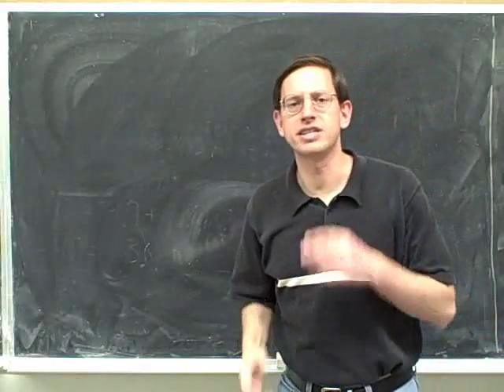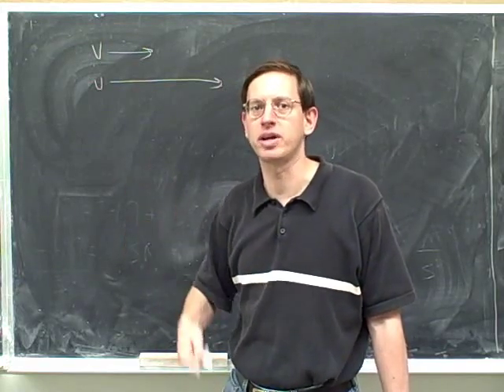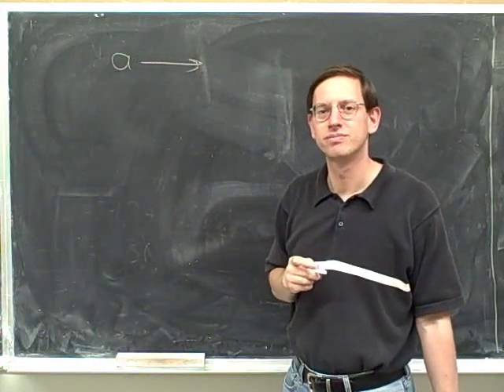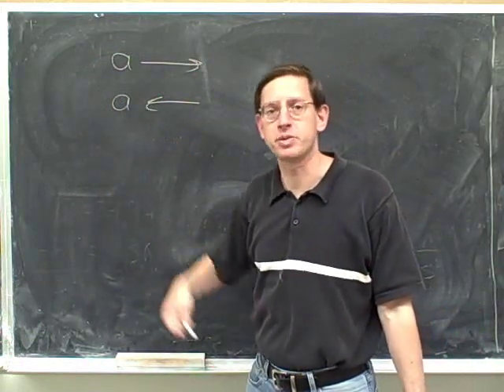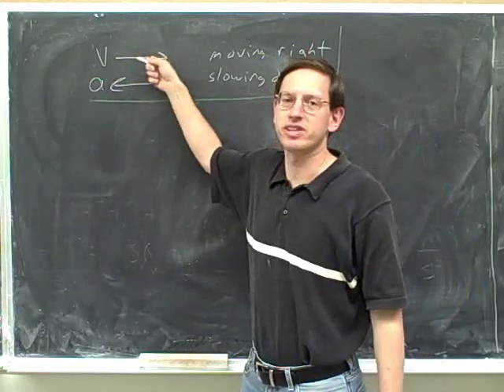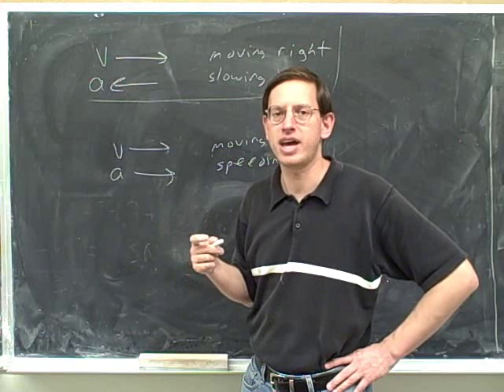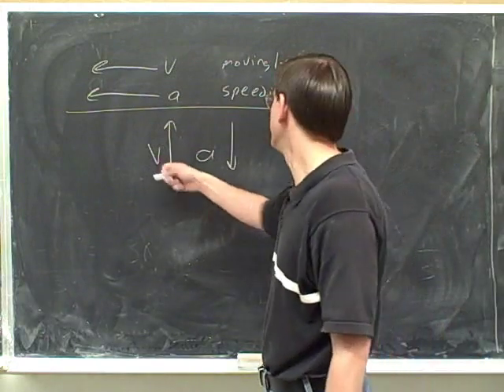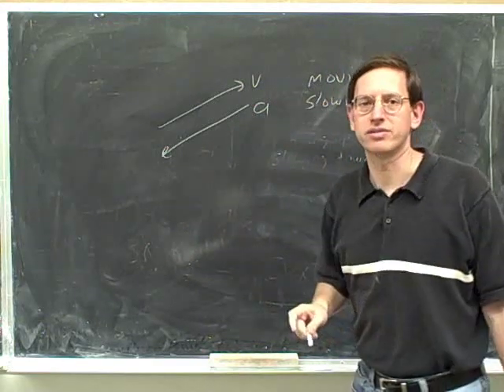Physics: one-dimensional kinematics (12)